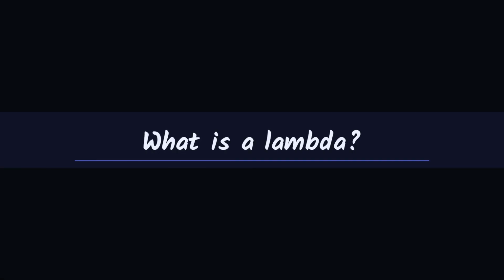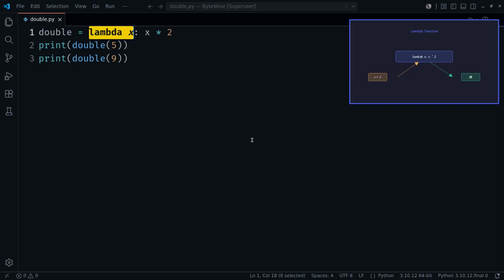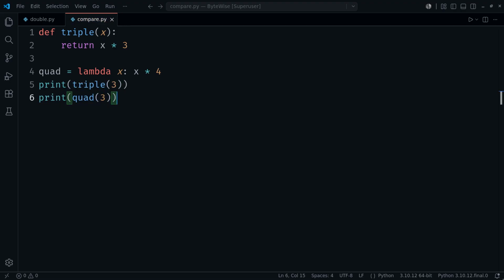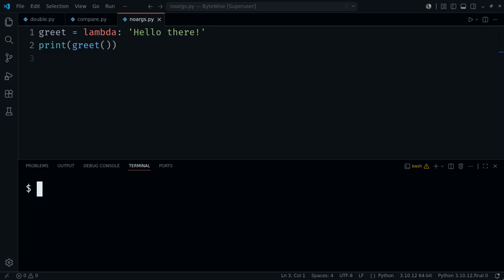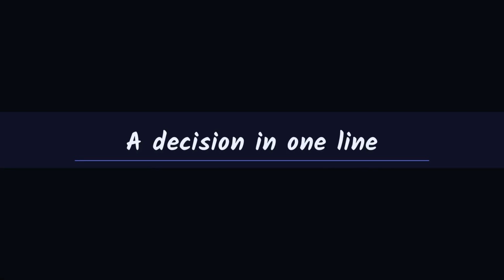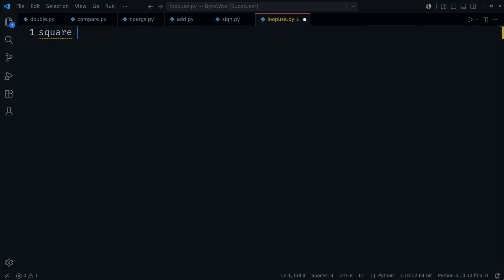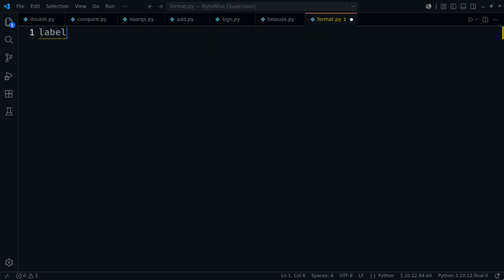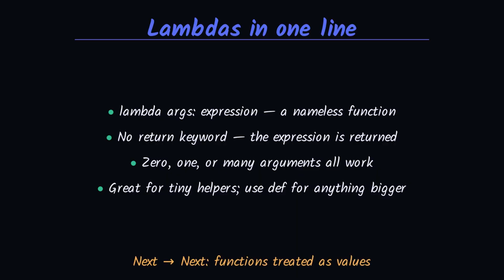Python Lambda Functions (When to Use Them) | Zero to Pro #31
🎯 Lambda functions let you write a whole function in a single line — perfect for tiny, one-off jobs.

In this episode you'll learn:
• The lambda syntax: lambda args: expression
• How a lambda compares to a normal def
• Lambdas with zero, one, or many arguments
• A conditional inside a lambda — and when NOT to use one